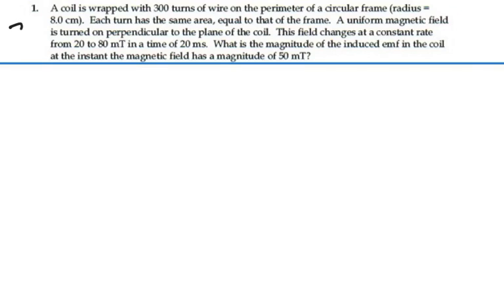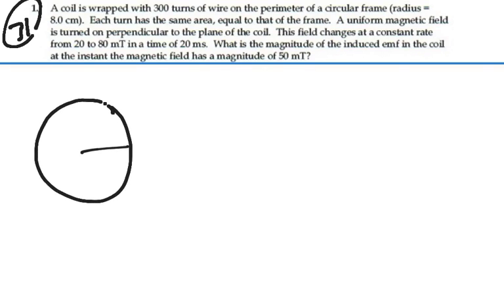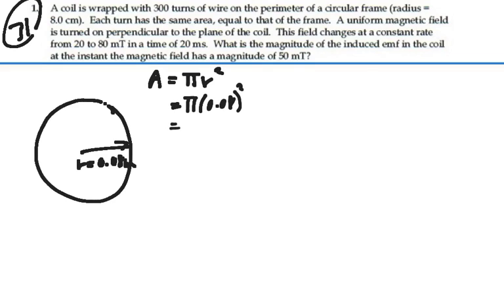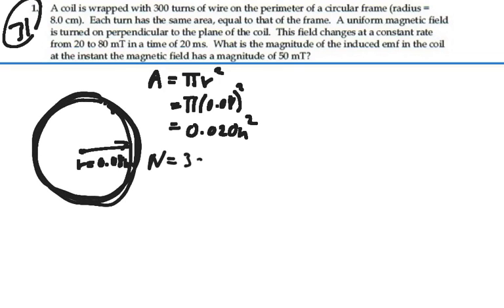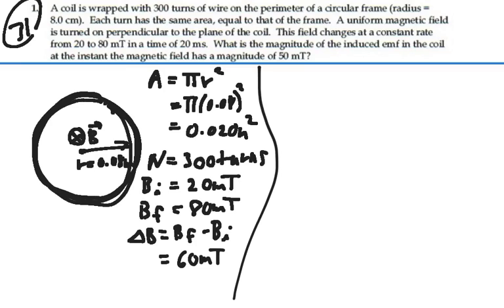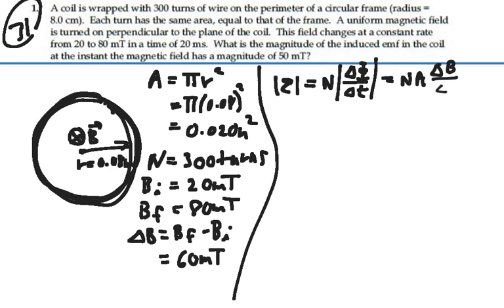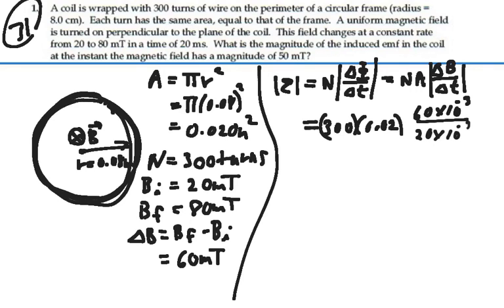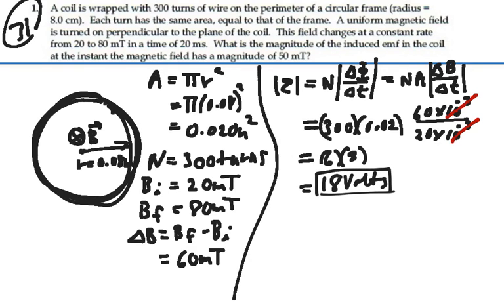Prob 31-01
Faraday's Law